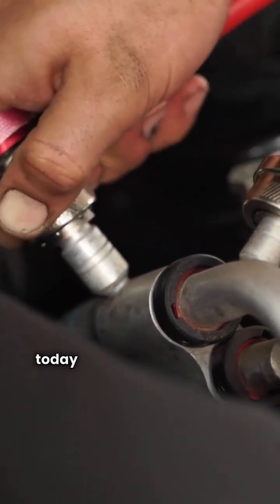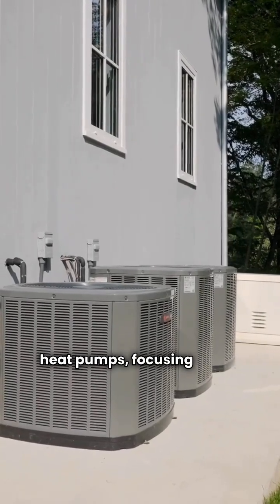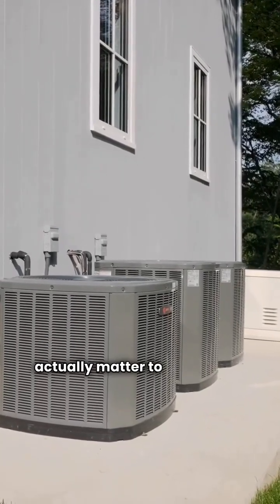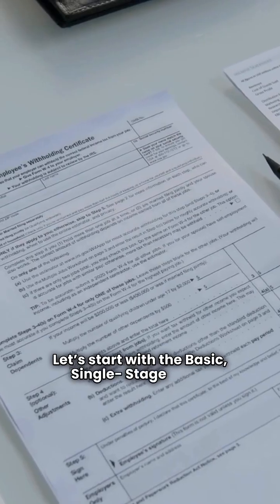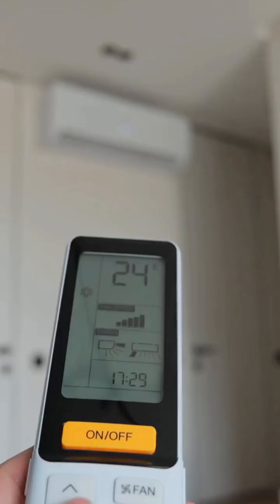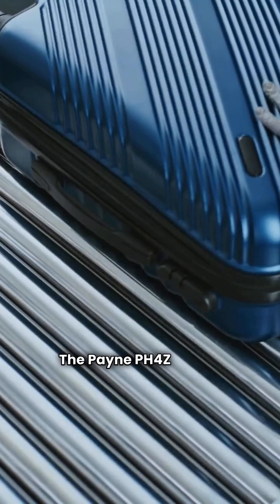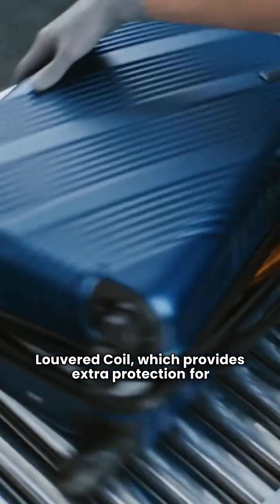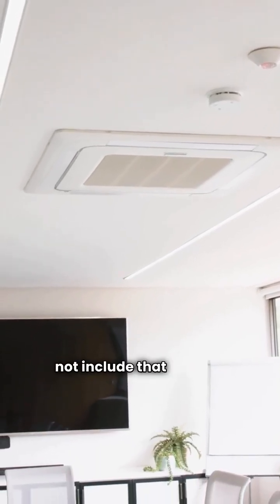Oxbox vs. Payne Heat Pump Comparison: Which Brand Has Better Features? (Data-Based HVAC Review)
The HVAC Repair Guy is back to settle the debate between two popular ducted split heat pump brands: Oxbox and Payne. Using hard data, we compare the features, construction, and efficiency of every model tier to see which one delivers more value for your installation.

In this detailed HVAC review, we ignore the brand noise and focus only on the facts, including the HSPF ratings and physical construction features that affect unit longevity and noise.

Key Technical Comparison Points:

Basic Single-Stage Models (OBH4M vs. PH4Z): Same efficiency (HSPF 7.6), but which one includes a protective Louvered Coil?

Premium Two-Stage Units (OBH6T vs. PH6Z): We look at the efficiency gap and essential durability features like the Compressor Blanket and louvered coil.

Ultimate Variable-Speed Heat Pumps (OBH9V vs. PH9V): A side-by-side comparison of the top-tier units with identical HSPF 9.0 ratings and Variable Speed components.

Warranty: Both offer a standard 10-year parts and 10-year compressor warranty.

Watch before you choose your next heat pump! The difference is in the details.

Tags (Use these as your video tags): Oxbox vs Payne Heat Pump Heat Pump Comparison HVAC Review Oxbox Heat Pump Payne Heat Pump Ducted Split Heat Pump Variable Speed Heat Pump Two Stage Heat Pump HSPF Rating Louvered Coil Compressor Blanket HVAC Repair Guy OBH4M PH4Z PH6Z OBH9V PH9V